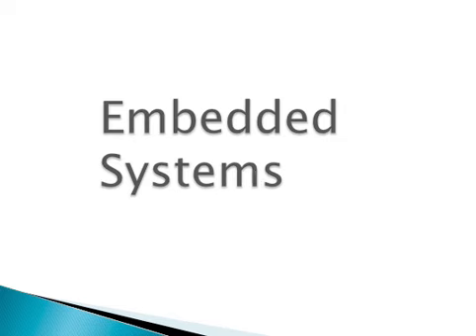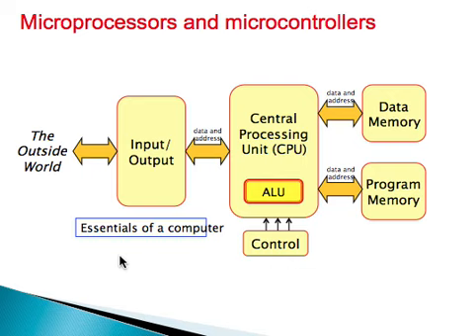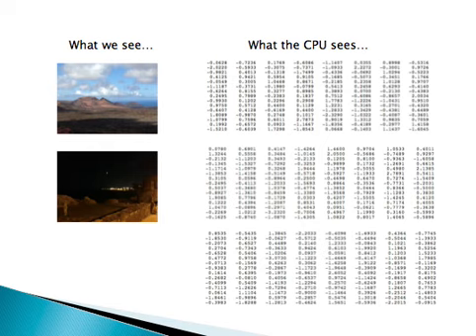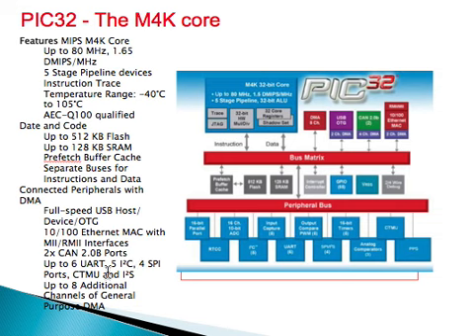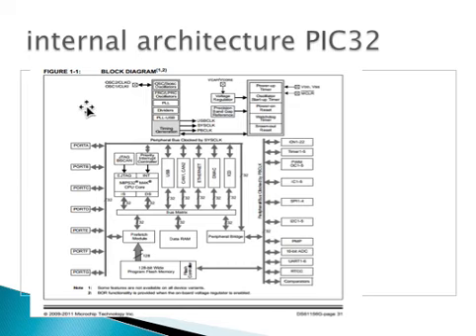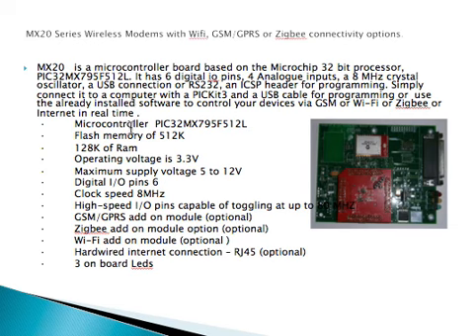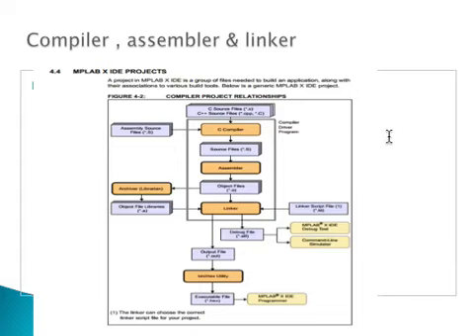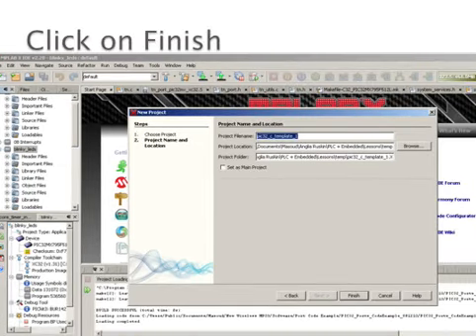Introduction to MX20 Internet of things board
Introduction to Micrologic Design MX20 PIC32 internet of things board